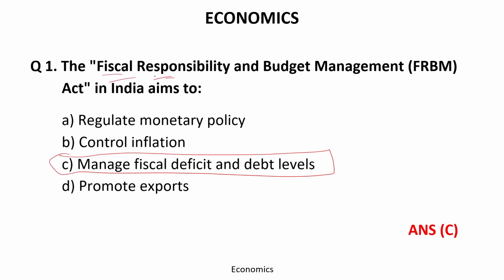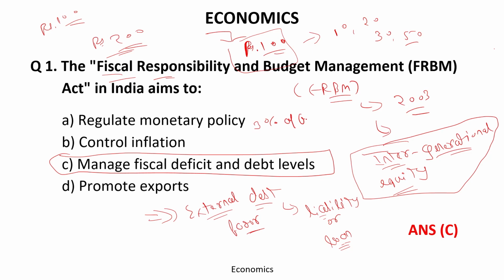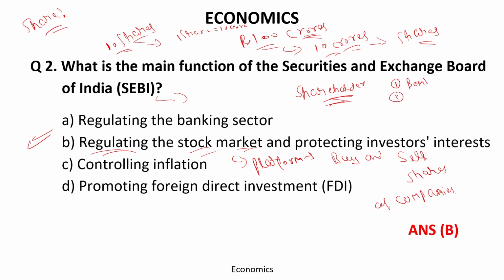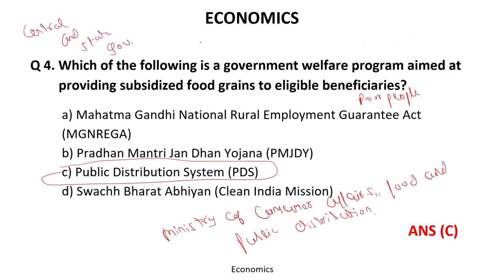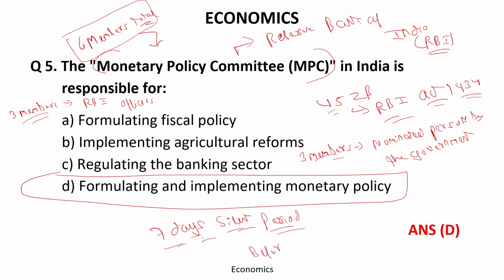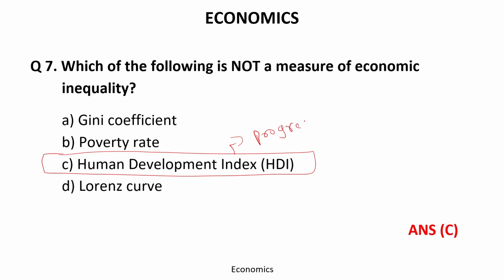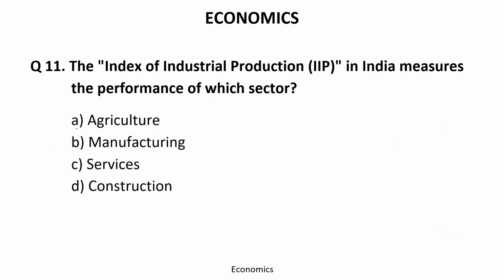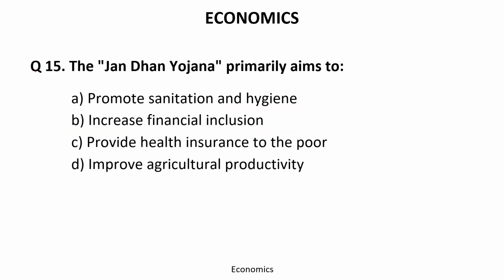Example with Solution: Economics Part 2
Programme Name: General Awareness: Economics

In this video We have discussed the examples and solutions of economics

📡 Key Features:
Syllabus-based Content